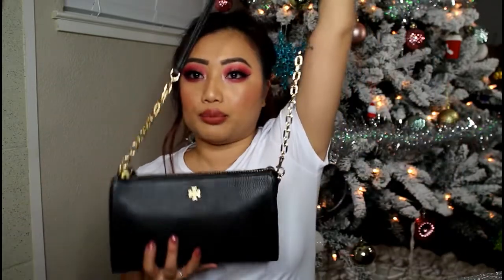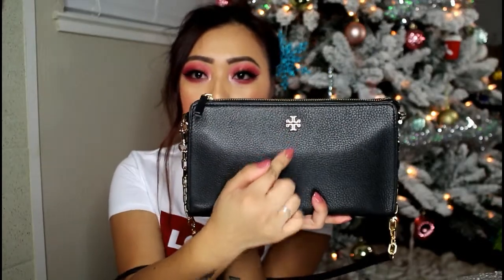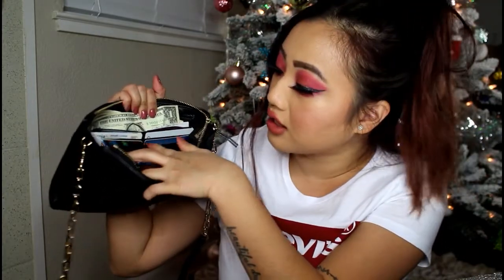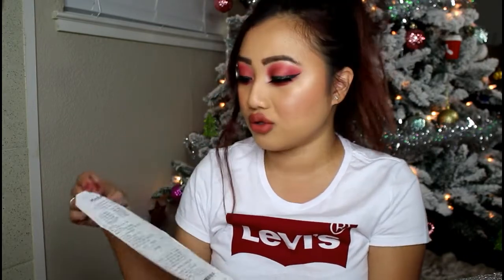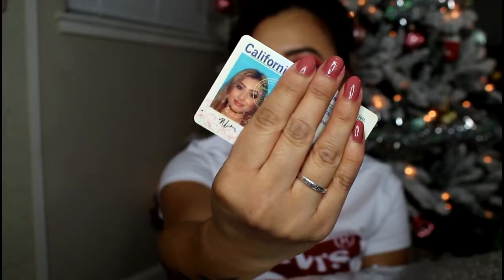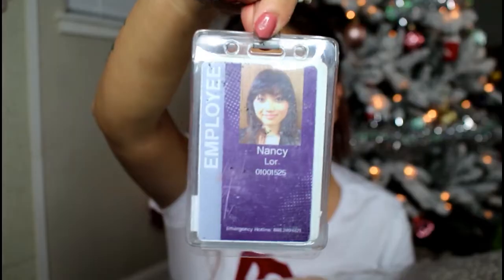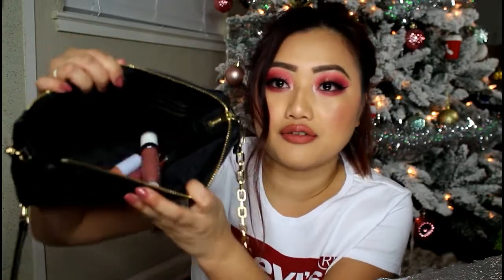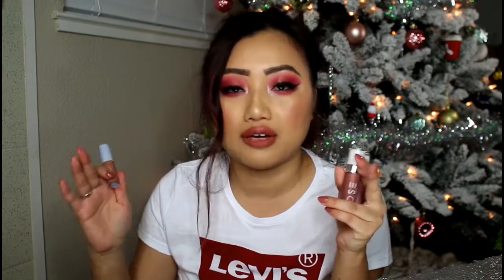WHAT'S IN MY TORY BURCH BAG?? | Nancy Lor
Hello my lovelies! Today is going to be a laid back video showing you all what's inside my bag! :)

My channel is created for all you lovelies who love and enjoy makeup. I love creating content for you all because it has become a passion of mines. I hope my channel will inspire you all to do what you love. I love you all so much! Thank you for the constant support! XOXOs!